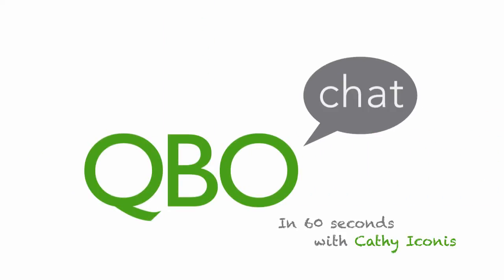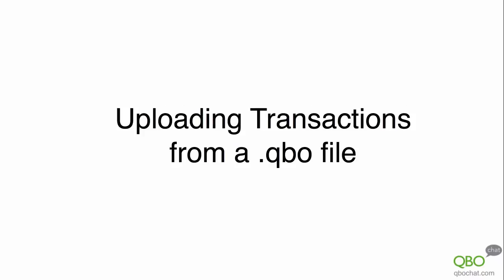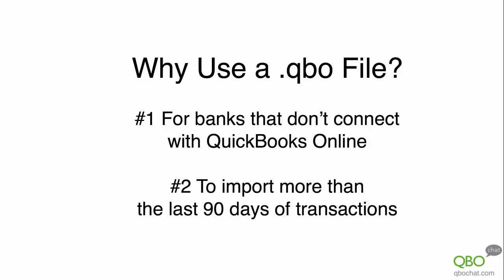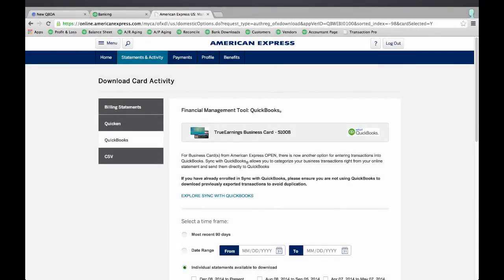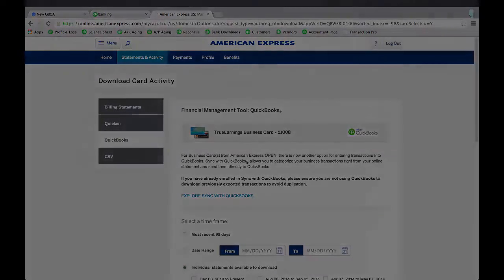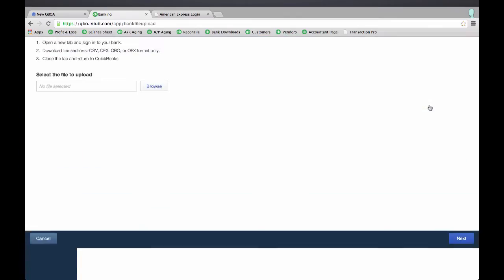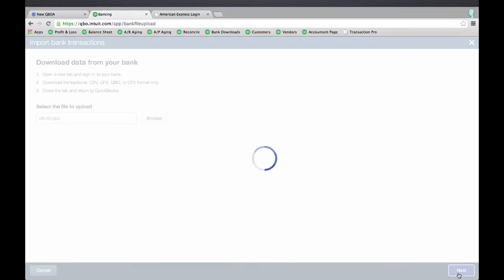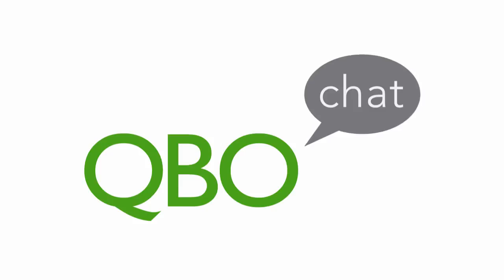Importing a .qbo file into QuickBooks Online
For banks that don’t connect with QuickBooks Online or when you need to import more than the last 90 days of transactions you’ll need to use a .qbo file. Learn how to import these files in less than 60 seconds from the experts at QBO Chat.

QBO Chat is an online community specially created for QuickBooks Online accountants, that features free practice guides, online classes, QuickBooks discounts, and proven solutions for building best practices for QBO users. QBO Chat offers extensive resources to the accounting community in an effective and user-friendly manner. Visit today to get started!